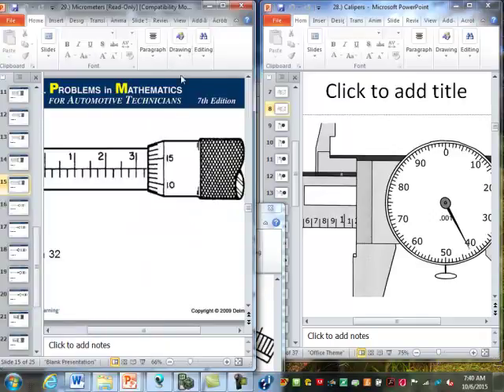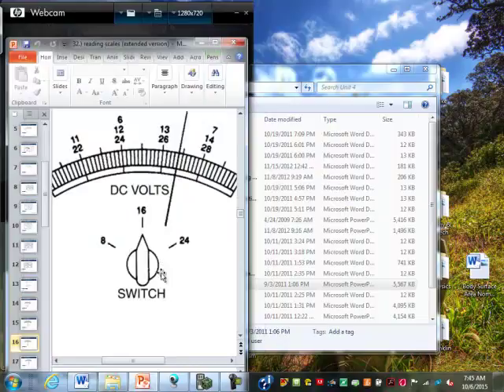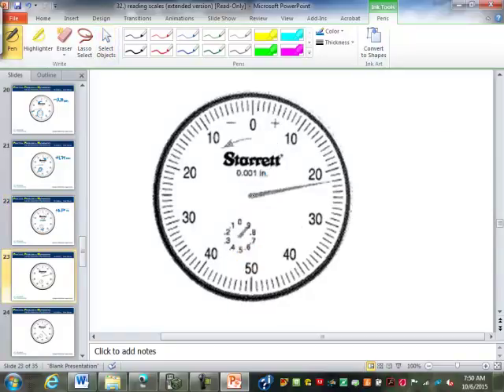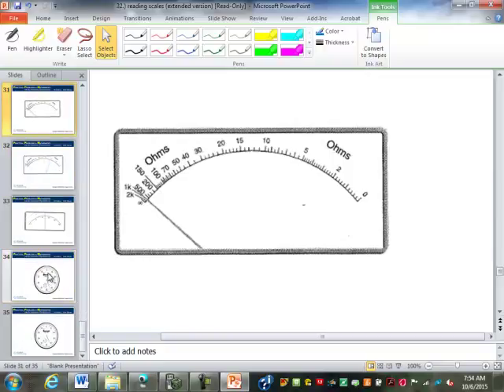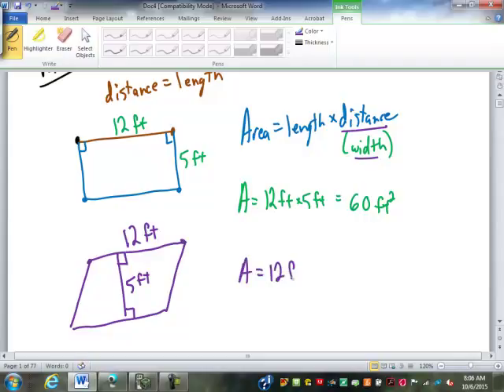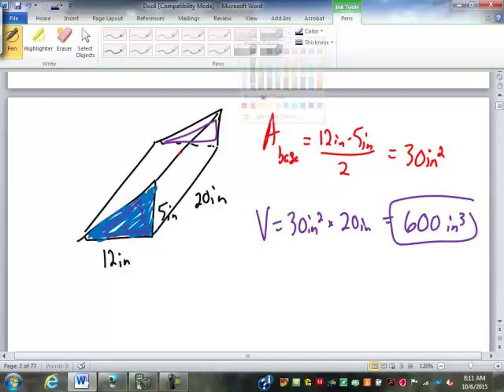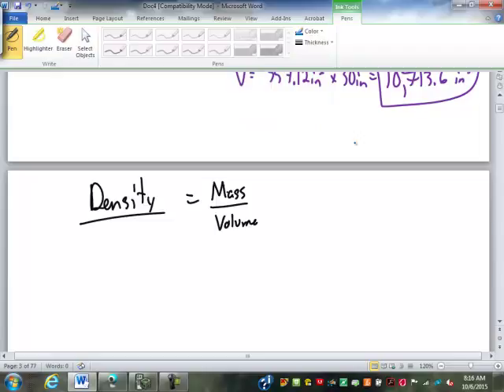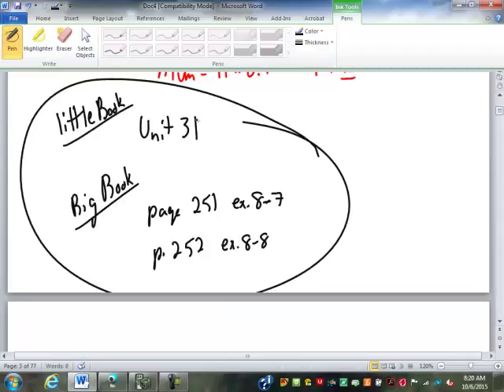33b Volume and Density